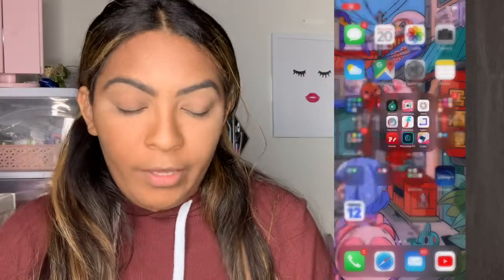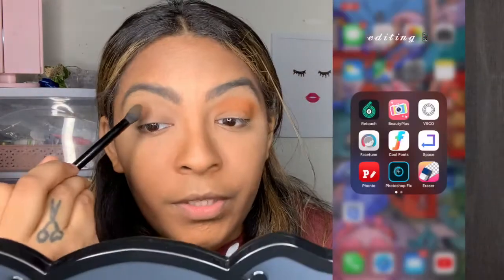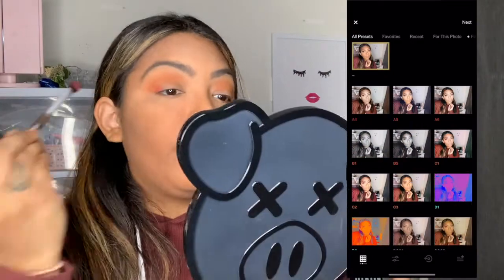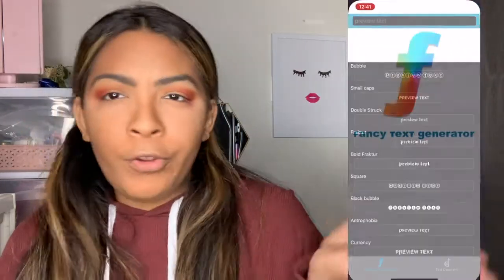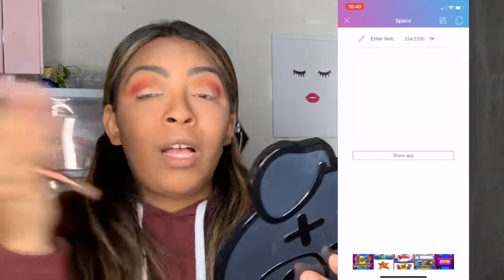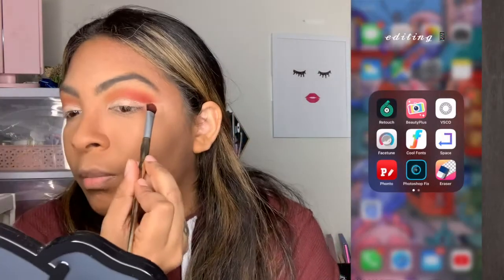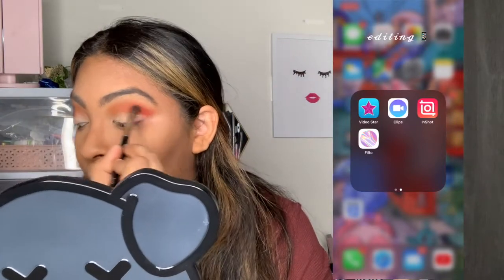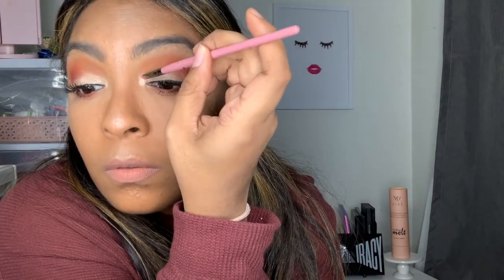Must Have Apps for Instagram + Holiday Makeup Tutorial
In this video I share with you guys my Must Have apps for Instagram while doing a Holiday Makeup Tutorial.

TOUCHRETOUCH 1.99
BEAUTYPLUS FREE
VSCO FREE
FACETUNE 3.99
COOL FONTS FREE
SPACES FREE
PHONTO FREE
ADOBE PHOTOSHOP FIX FREE
ERASER FREE
VIDEO STAR FREE
CLIPS FREE
INSHOT FREE
FILTO FREE